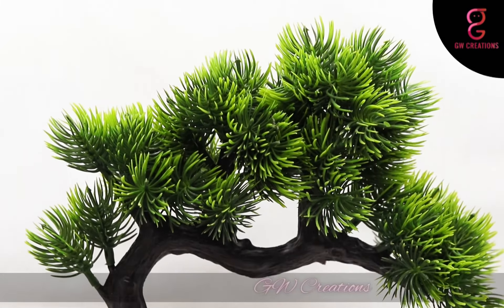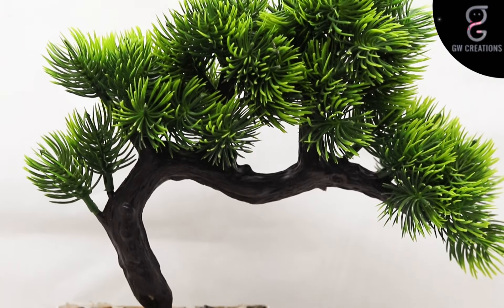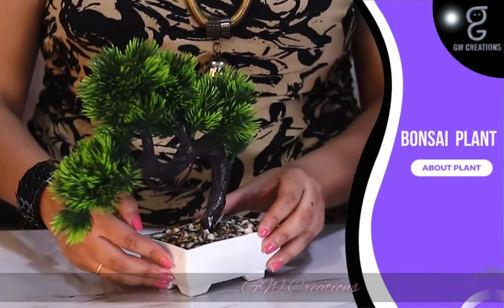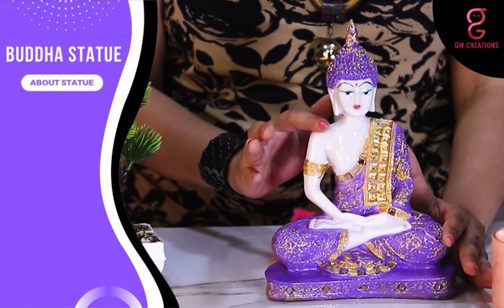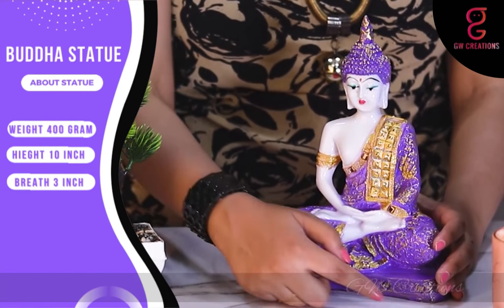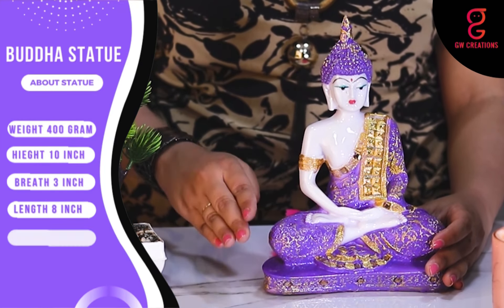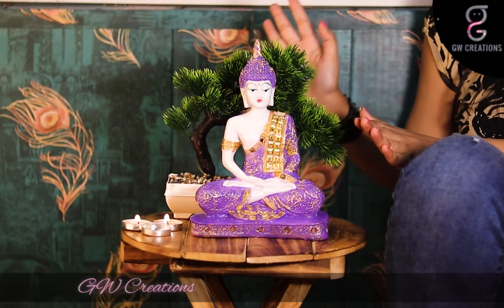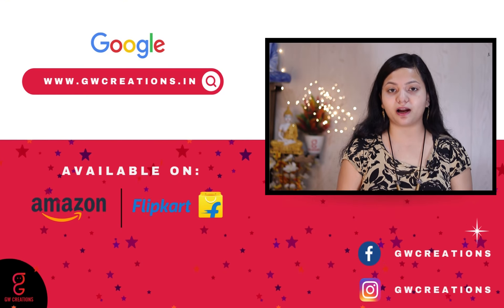GW Creations Presents Beautifull Buddha statue and Bonsai Plant | Review and usage | Purple Shading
Buddha Statue & Bonsai Plant is used as a Home Decor and Showpiece Gift item that adds a calm element to the home. Enhance the positive energy in your home with this Sacred Blessings Hand Crafted Decorative Made in India Beautiful Statue with Distinctive Features of Lord Buddha in Abhaya Mudra. Embellish your Living Room, Office, Table Showpiece, Drawing Room, Yoga Room, Puja Room with Sacred Blessings Home Décor Figurine of inspiration for peace, beauty, and compassion. The Statue of Lord Buddha in Meditative Pose Creates a serene and peaceful environment in your home, office, and surroundings. A splendid gift for your loved ones for Home Decor, Office Decor, Showpiece. This Sacred Blessings Decorative Home Decor Buddha Statue is handcrafted. This mudra is the gesture of fearlessness. This ancient gesture is thought to be the first mudra Lord Buddha displayed after reaching enlightenment. Material: Polyresin. Artificial Tabletop Plant with Pot Artificial tree in a melamine vase is a great product for your coffee table or office desk Highly durable plant.